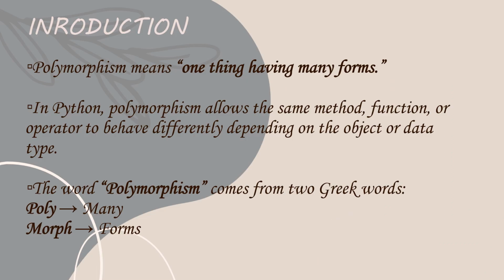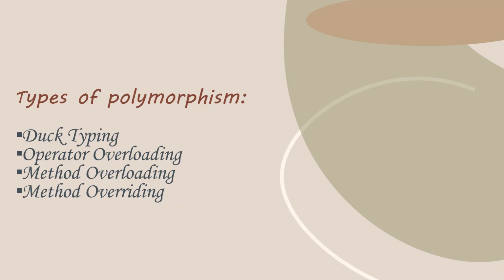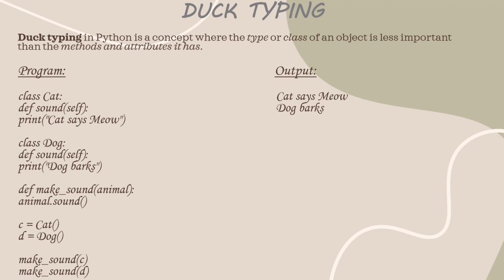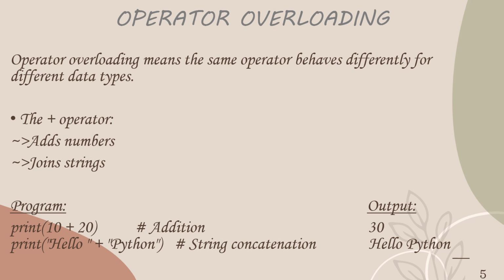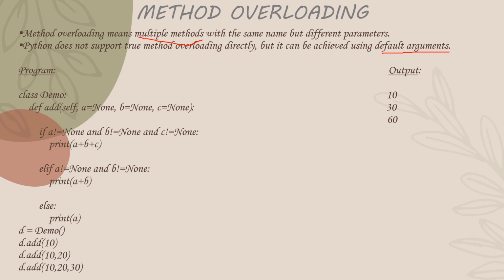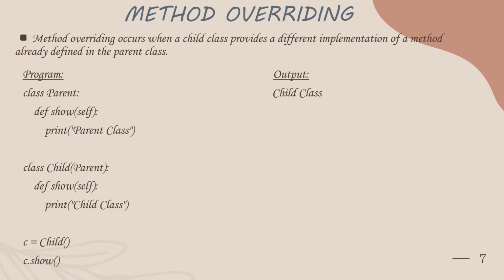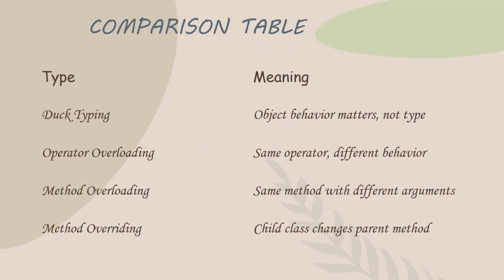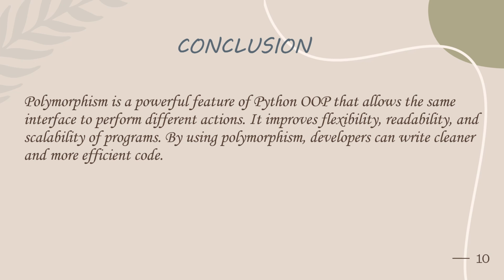🐍 Polymorphism in OOP Using Python | Object-Oriented Programming Concepts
Explore one of the most powerful concepts in Object-Oriented Programming (OOP) — Polymorphism — using Python.

📚 Topics Covered:

Introduction to OOP in Python
What is Polymorphism?
Importance of Polymorphism
Method Overriding
Duck Typing in Python
Operator Overloading
Runtime Polymorphism
Real-World Examples
Advantages of Polymorphism
Best Practices in Python OOP

🎯 Learning Outcomes:

Understand the concept of "one interface, multiple implementations."
Learn how polymorphism improves code flexibility and reusability.
Implement polymorphism using Python classes and objects.
Build scalable and maintainable Python applications.

👩‍🏫 Presented by: R.C. Sangeetha

This video is ideal for:

Python Beginners
Computer Science Students
Software Developers
OOP Learners
Engineering Students